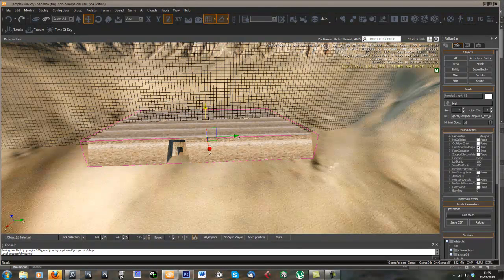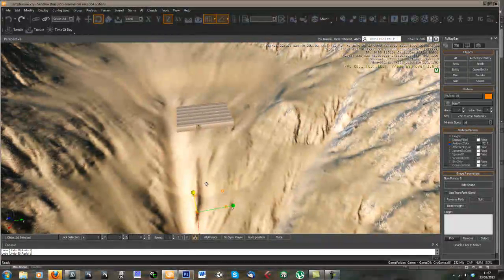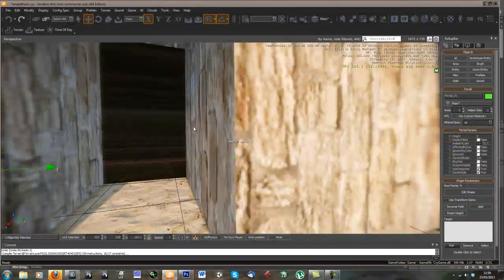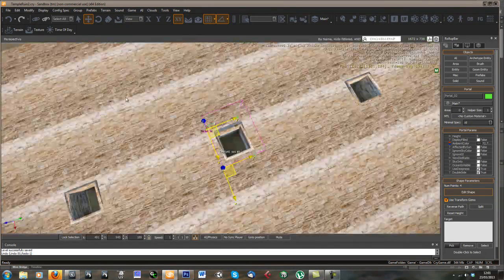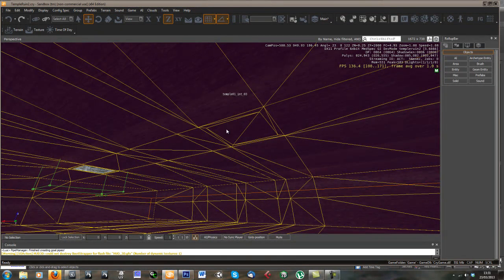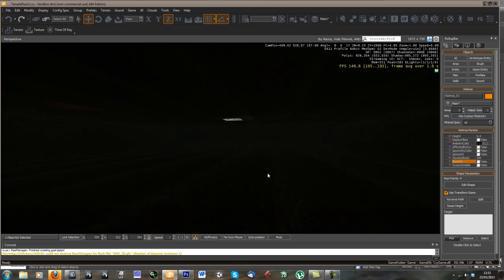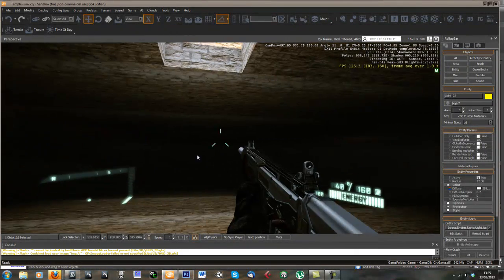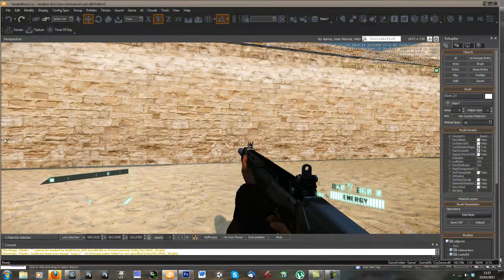Vis Areas in cryengine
This video goes through setting up vis areas in cryengine to have a separate lighting scheme for indoor and outdoor areas